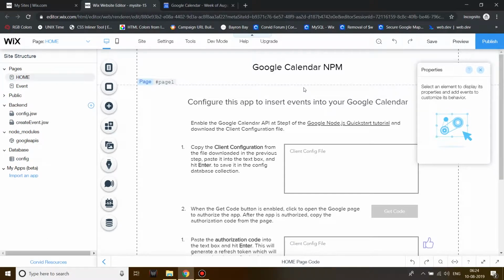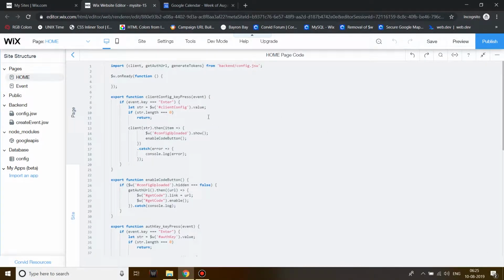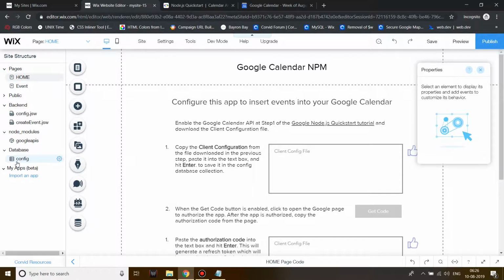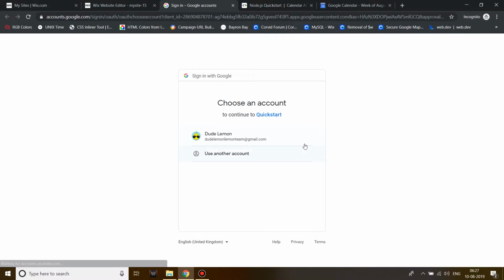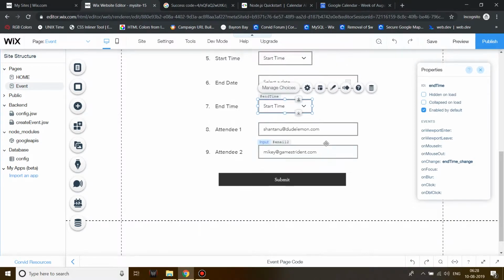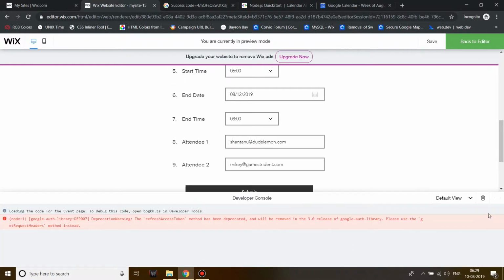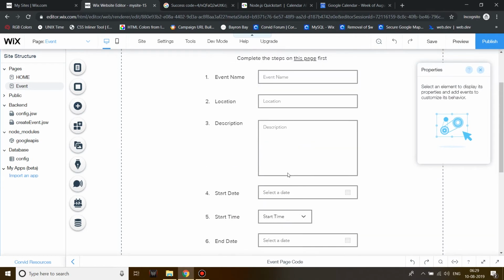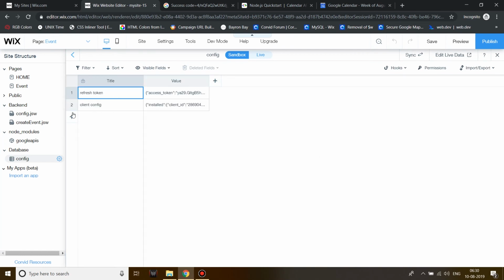Create Events Using Google Calendar API With Corvid (Wix Code) In Less Than 10 Minutes | Dude Lemon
This Corvid (Wix Code) tutorial video explains to you how to create new events in your Google Calendar using Corvid's (Wix Code) enhanced capabilities while using the Google Calendar API & Google's OAuth 2.0 Authentication Process.

Have a Web Development Project? Hire us